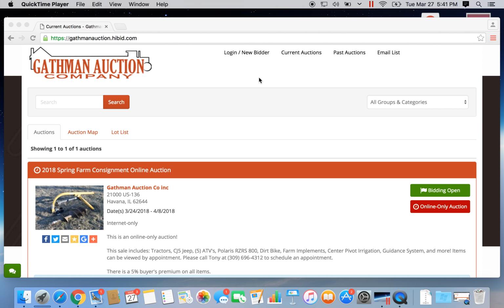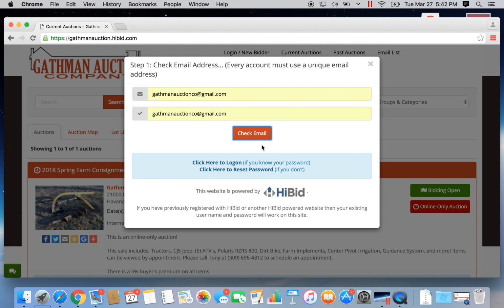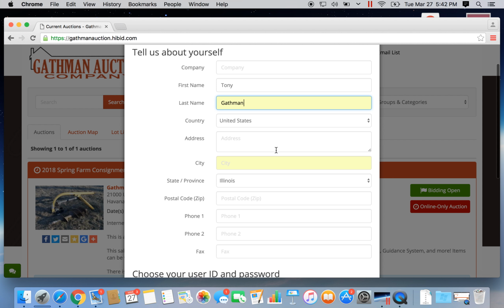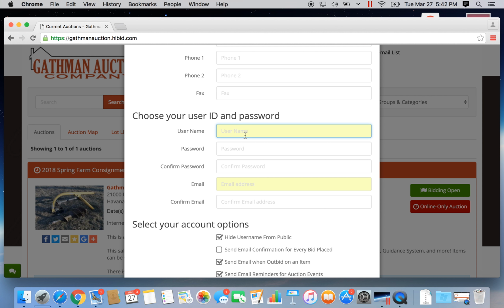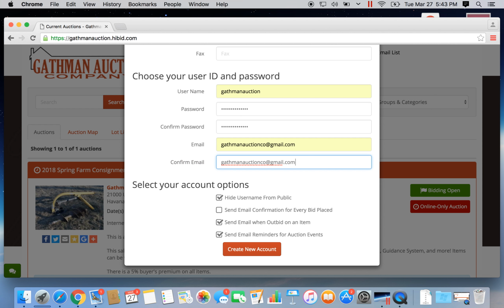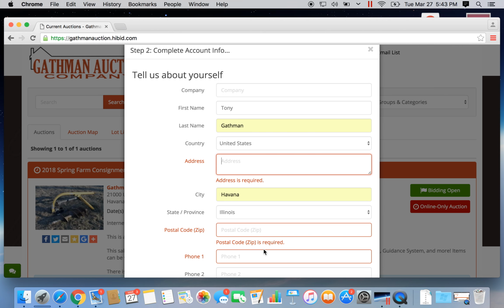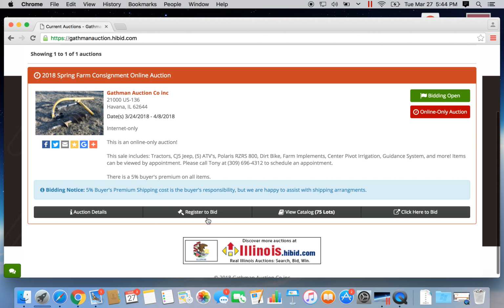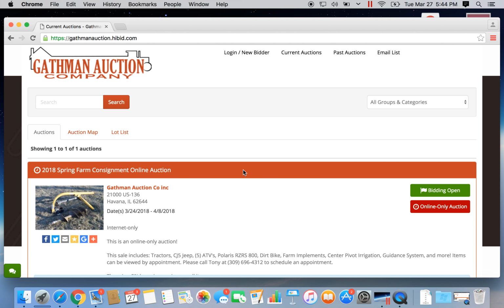Creating an Account on HiBid.com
How to sign up or create an account on HiBid. This allows you to register and place bids on HiBid online Auctions.